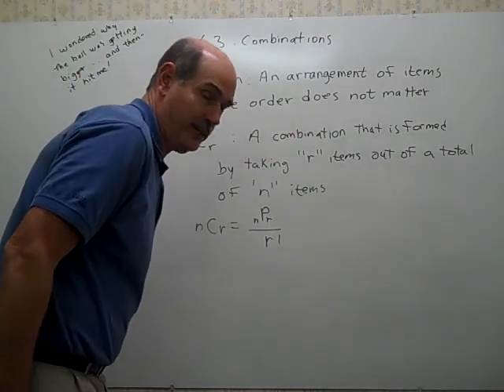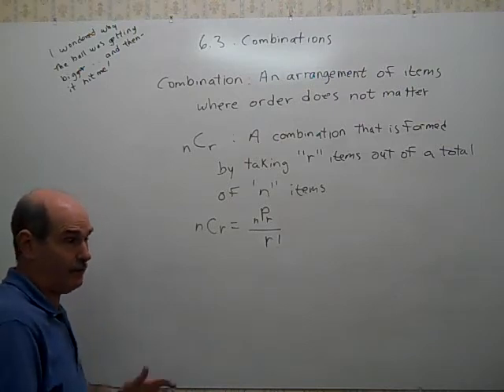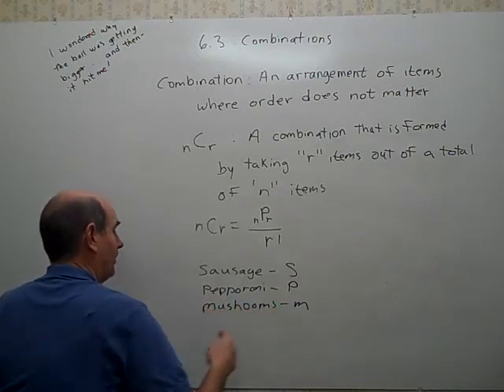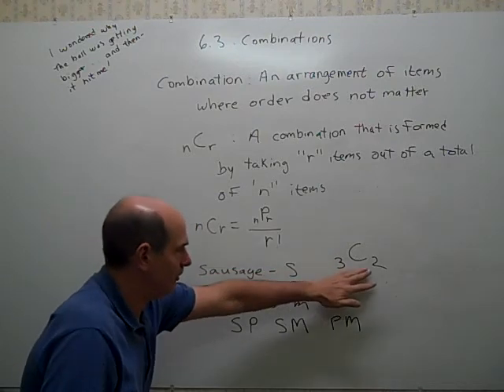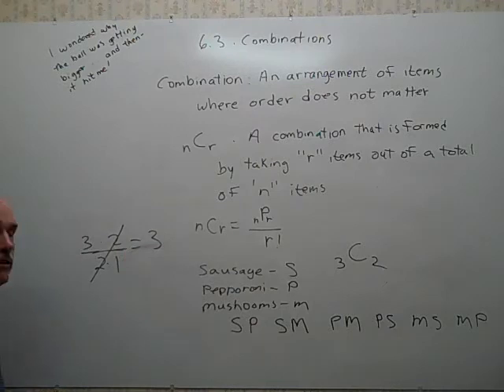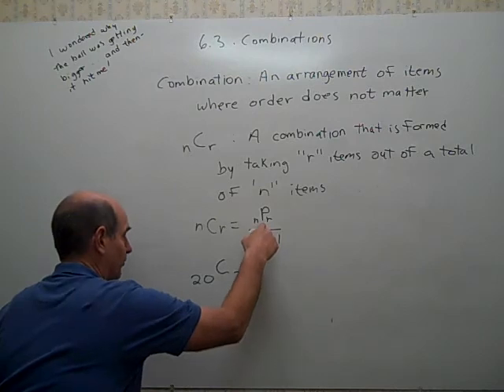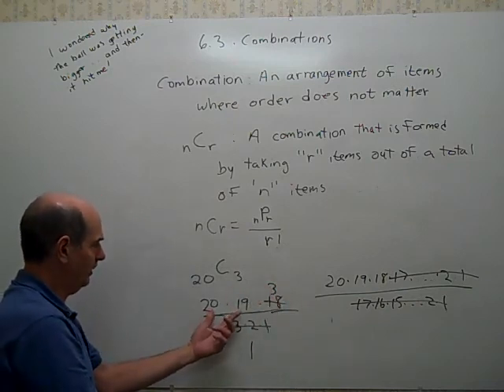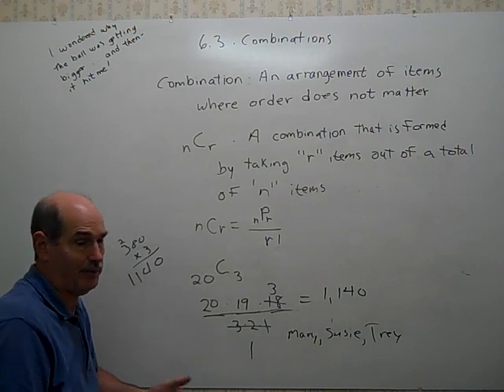Prealgebra 6.3 Combinations